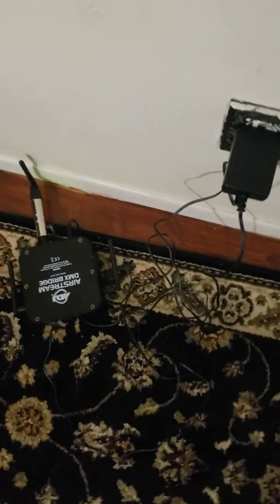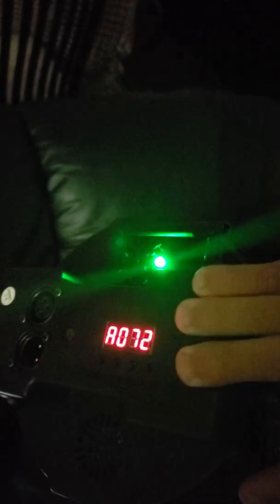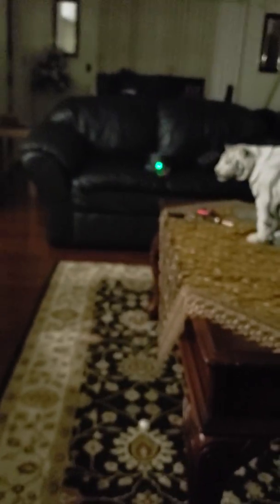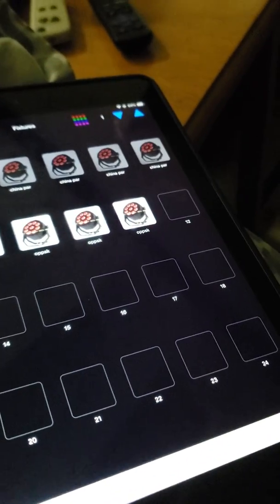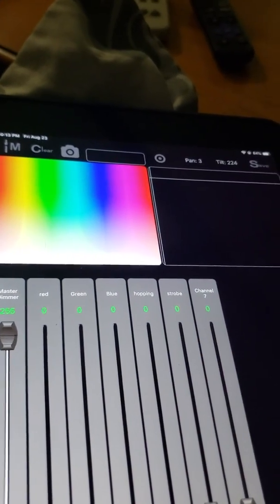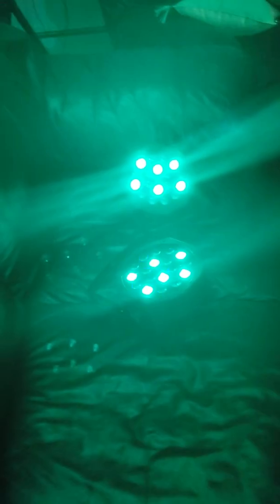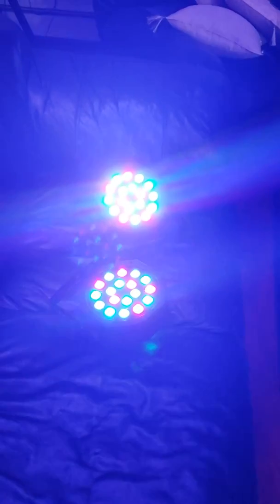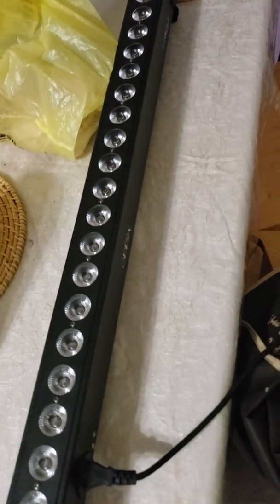Wireless DMX PCB demonstration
Wireless DMX